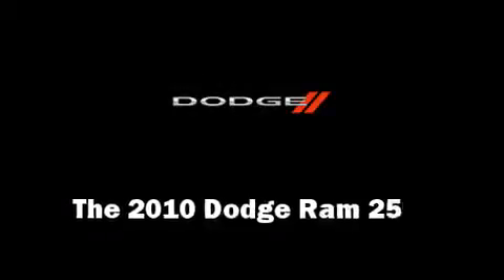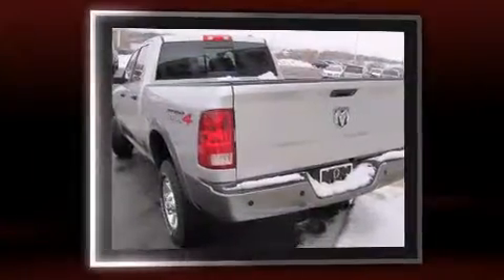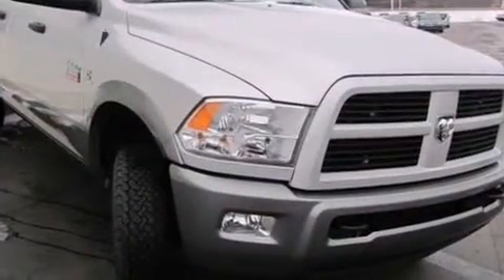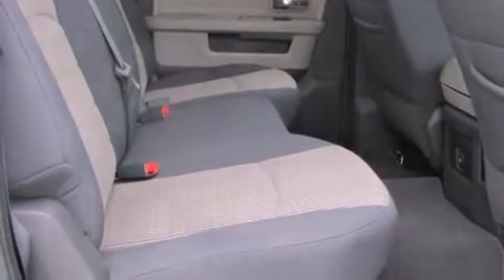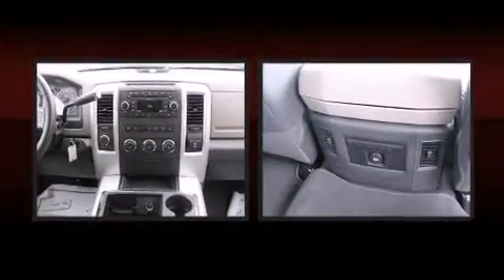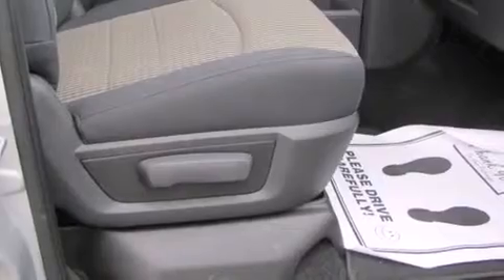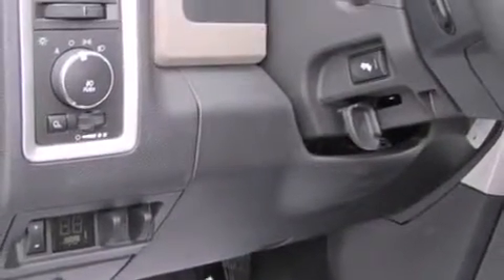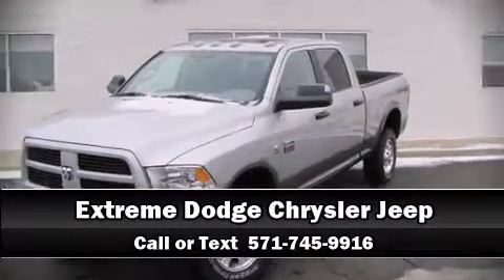2010 Dodge Ram 2500 Laramie/TRX P.Roof Diesel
The 2010 Dodge Ram 2500. It features an automatic transmission, 4-wheel drive, and a refined 6 cylinder engine. Top features include leather upholstery, front dual-zone air conditioning, fully automatic headlights, heated steering wheel, turn signal indicator mirrors, remote keyless entry, an overhead console, and a split folding rear seat. You and your passengers will enjoy the stereo system, which includes a CD player with MP3 capability, A 30 gigabyte hard drive, and 10 speakers, providing excellent sound throughout the cabin. Passenger security is always assured thanks to various safety features, such as: dual front impact airbags, head curtain airbags, a security system, and 4 wheel disc brakes with ABS. You'll see better when backing up thanks to rear park assist, which watches out for obstacles behind your vehicle. A test drive is waiting for you.